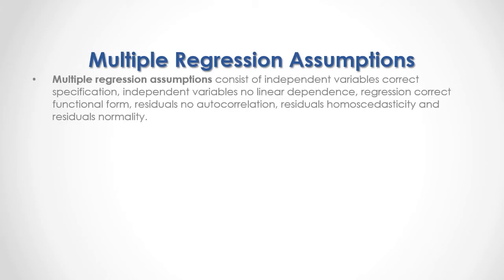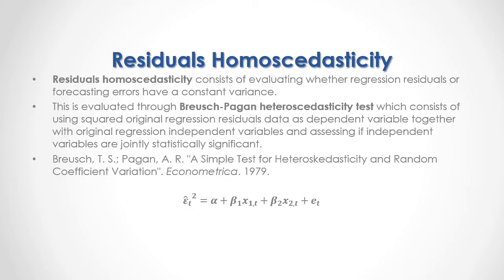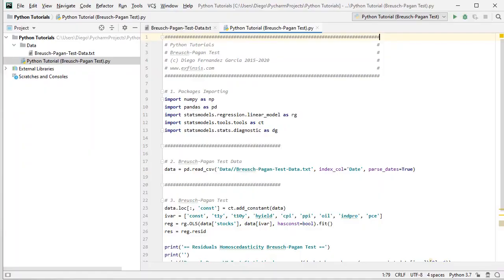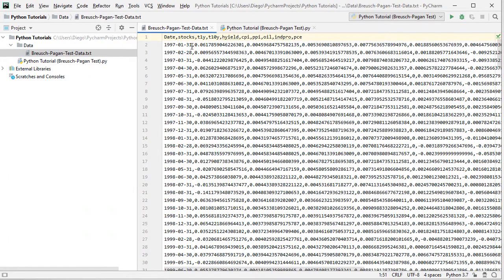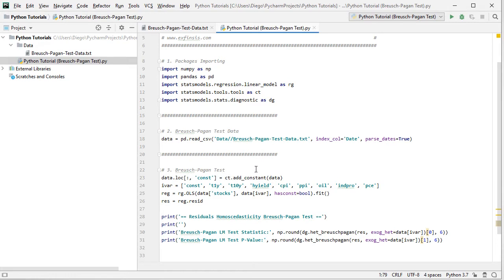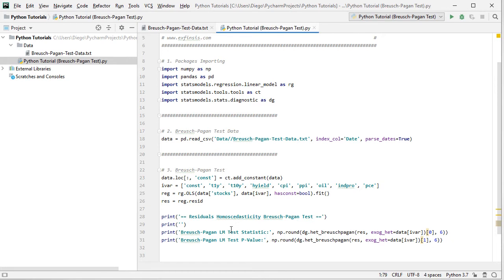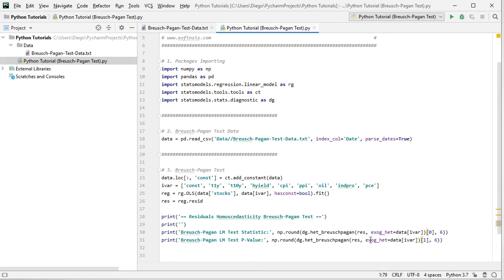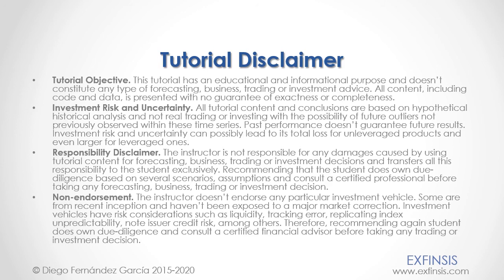Python Tutorial. Breusch-Pagan Test